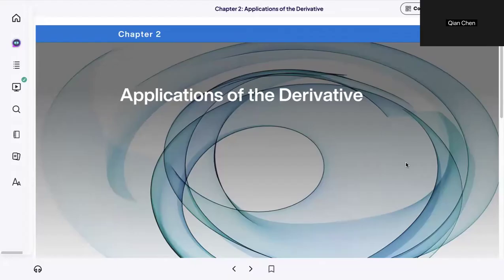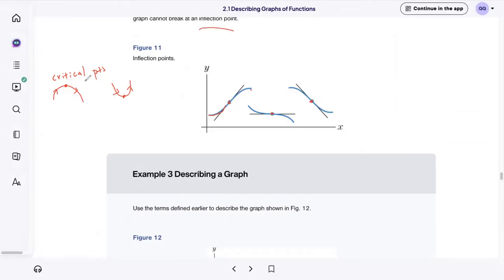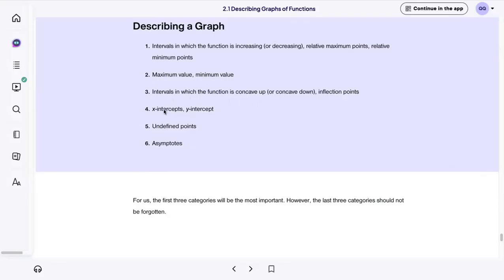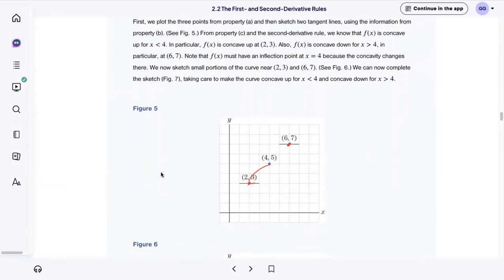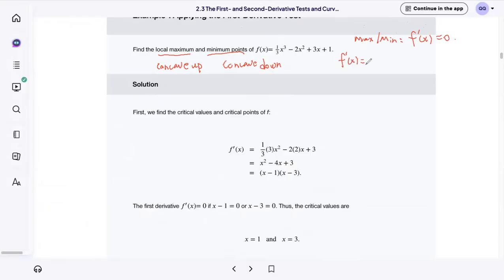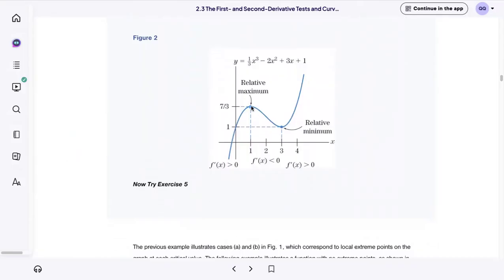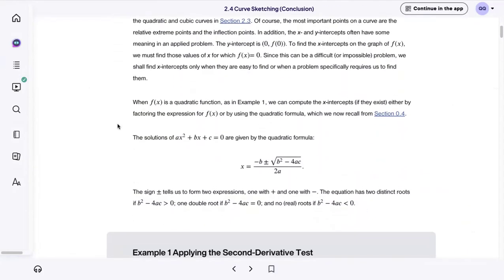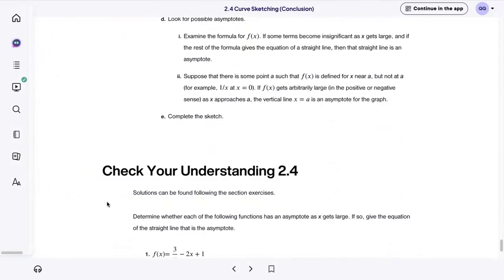v6: Sketch Graphs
Mat111: :  Chapter 2: section 1~ 4: maximum/minimum points, inflection points, concave up, concave down, critical points, sketch the graph of functions using first derivative and second derivative...